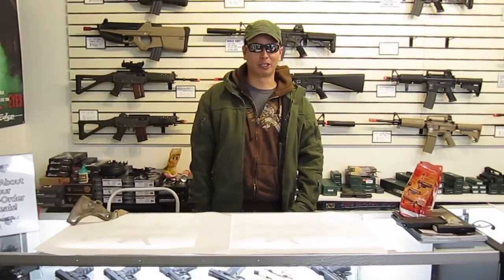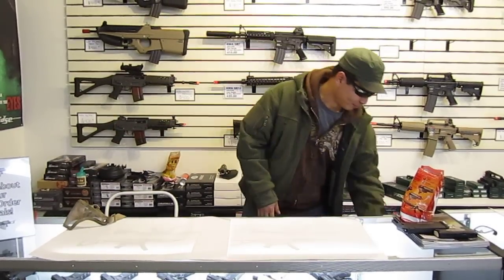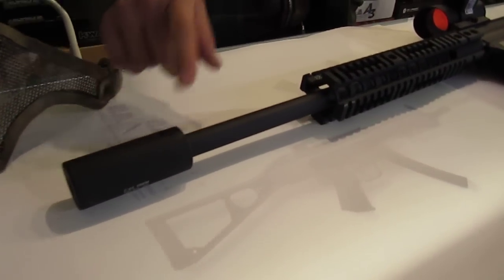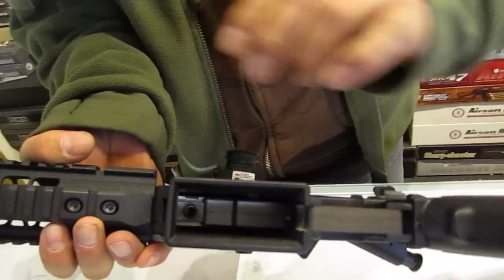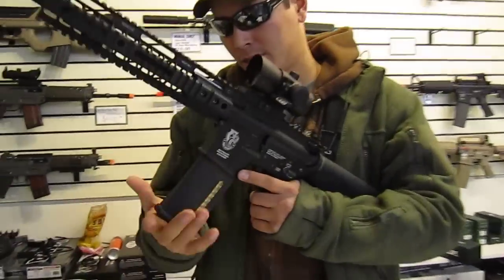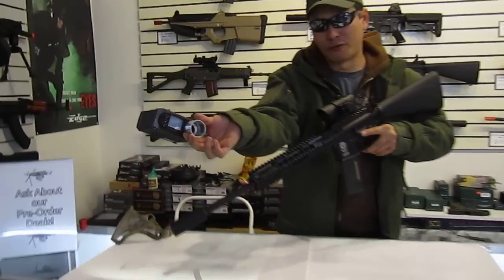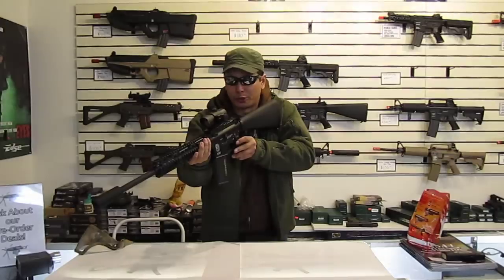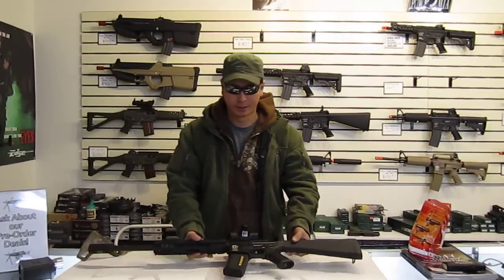Tactical Airsoft Supply's Ajax With a New Ajax Customs Weapon for Keith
Ajax just put this weapon together for another hardcore airsofter and we just wanted to share it with everybody!  Marine Corps hoo Rahh